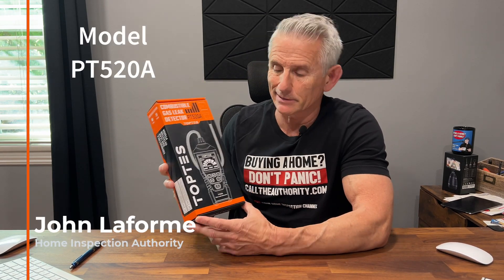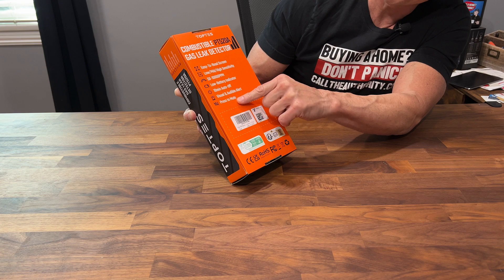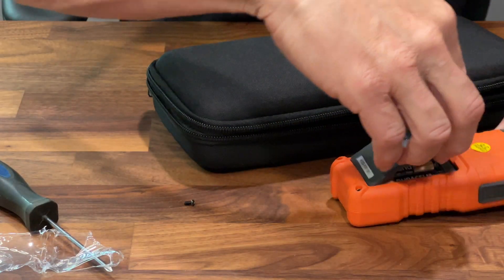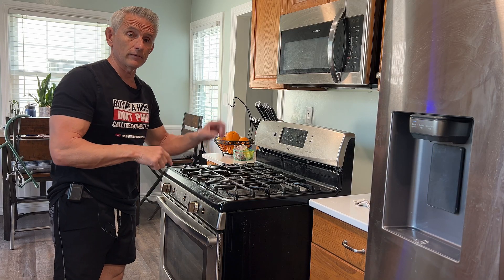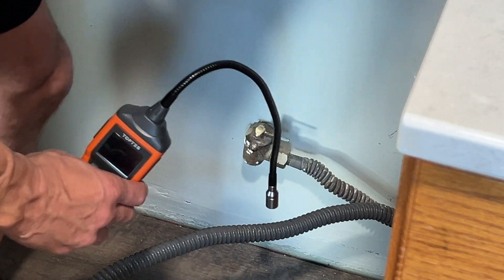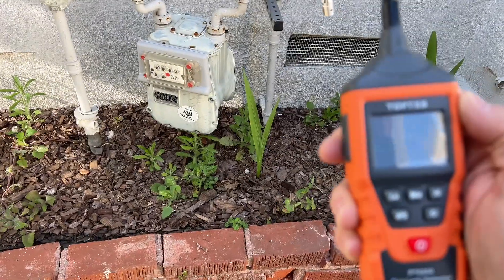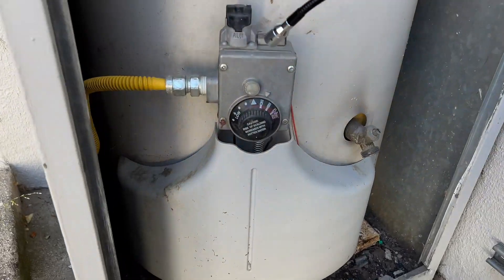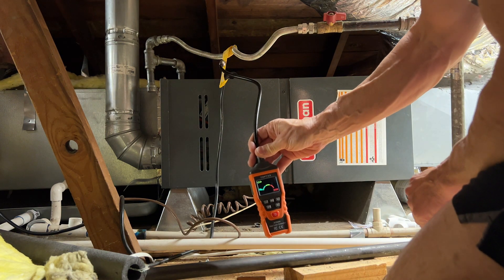Smell Gas In House? | TOPTES PT520A Gas Leak Detector Unboxing | How To Use TOPTES Gas Leak Detector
In this video i am unboxing the TOPTES Model PT520A Combustible Gas Leak Detector because I smell gas in house. I suspect a gas leak in my kitchen that only revealed itself on and off for months. After doing some research i decided to purchase this gas leak detector. So enjoy the video!

Click link below to purchase on amazon (I do receive a small percentage from amazon if you use my link).

Using a Toptes gas leak detector in your home is a great way to ensure safety by detecting the presence of potentially dangerous gases like methane (natural gas) or propane. Here's a step-by-step guide on how to use it effectively:

1. Unbox and Inspect the Detector
First, remove the detector from its packaging and check that it's in good condition.
Make sure the battery (if it’s battery-operated) is installed and functional. If it’s rechargeable, ensure it has been charged.
2. Choose the Right Location
Place the detector near potential gas sources: This could include areas near your gas stove, furnace, water heater, or gas lines. Make sure the device is positioned close enough to detect any leaks but not directly in the line of gas flow.
Avoid placing the detector too close to walls or corners as it might interfere with air circulation and gas detection.
Ensure proper ventilation: Make sure the area is well-ventilated to avoid false readings caused by other environmental factors like strong chemical smells or high humidity.
3. Power On the Detector
Turn the device on by pressing the power button (usually marked with an "On" symbol). The indicator light should turn on, and you may hear an initial beep, signaling that the unit is ready to detect gases.
Some detectors have a calibration or reset button. If this is the case, press it to ensure that the unit is calibrated and ready to work accurately.
4. Testing the Detector
Before relying on the detector, it's good practice to perform a quick test.
Some Toptes gas leak detectors have a test function where you can simulate a gas leak using a small amount of gas. Check the user manual for any specific instructions on how to perform a test.
Alternatively, check the display for changes in the gas concentration level (if the model has a digital readout) or listen for beeping sounds that indicate the presence of gas.
5. Scan for Gas Leaks
Hold the detector a few inches away from potential leak points—such as gas valves, pipes, or appliances that use gas.
Slowly move the device around to ensure you cover all areas where a leak might occur.
If the detector has a sensitivity control, adjust it based on your needs (higher sensitivity for small leaks or a lower sensitivity to avoid false alarms from normal household air).
6. Interpreting the Results
Beeping and/or visual alerts: If the detector senses gas, it will typically emit a loud beep or sound an alarm. There may also be visual indicators (e.g., flashing lights or a red warning display).
Digital readings: Some detectors will display the concentration of the detected gas in parts per million (ppm). If the reading is above a certain threshold (usually indicated in the user manual), this means you may have a leak.
Take action: If you detect gas, immediately turn off the gas supply at the main valve and ventilate the area. Do not operate electrical devices or light matches, as they could ignite the gas. Call your gas utility provider or a professional to address the leak.
7. Regular Maintenance and Testing
Check the battery (if applicable) regularly to ensure the unit is powered.
Test the detector periodically, even if you don't smell gas, to ensure that it’s functioning correctly.
Clean the sensor area carefully as dust or dirt could interfere with the device’s sensitivity.
8. Turn Off the Detector After Use (if applicable)
Some models have an automatic shut-off feature, while others may need to be manually turned off after use.
Additional Tips:
If your detector has a calibration feature, you might need to calibrate it every few months for optimal performance. Calibration instructions will be in the manual.
If you have multiple gas appliances or areas that could potentially leak gas, consider placing additional detectors in those areas for more comprehensive coverage.
By following these steps, you’ll be able to safely monitor for gas leaks in your home and act quickly if a leak is detected. Always refer to the user manual for specific instructions related to your Toptes model, as features may vary slightly across different versions.
00:00 Introduction Toptes Gas leak Detector
01:08 Unboxing
01:48 Install Batteries
02:11 Start up Instructions
03:01 Kitchen Range Test
05:41 Gas Meter Test
06:09 Water Heater Test
06:25 Gas Furnace Test
07:16 Honest Review